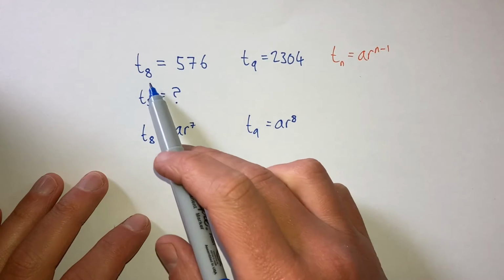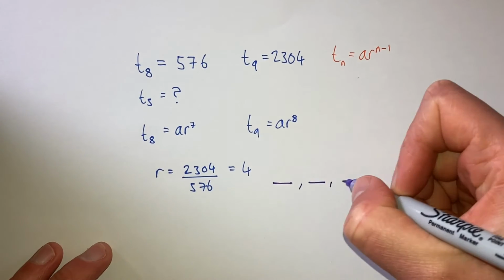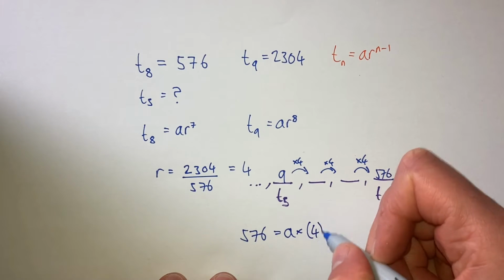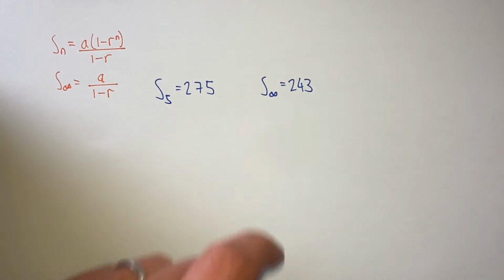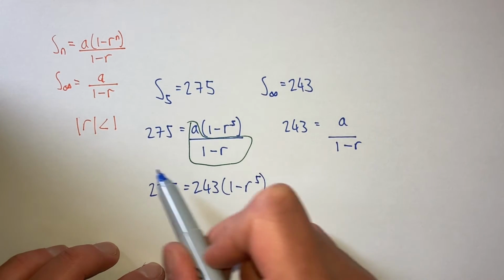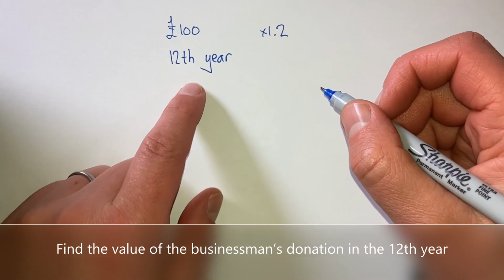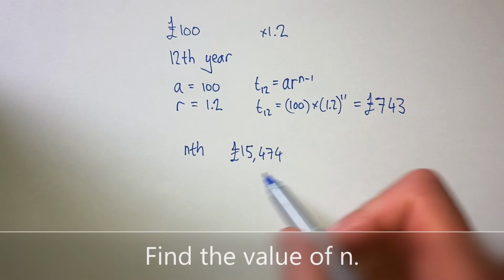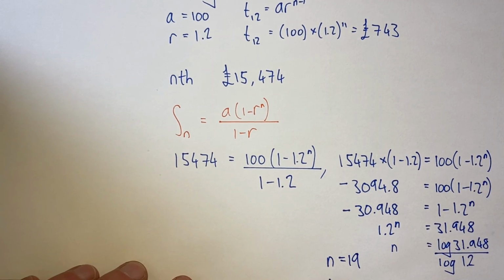A Level revision Geometric sequences and series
Use of the nth term for a geometric sequence.
The sum to infinity of a convergent geometric series.
Using geometric sequences and series in modelling.
Exam questions with worked solutions.